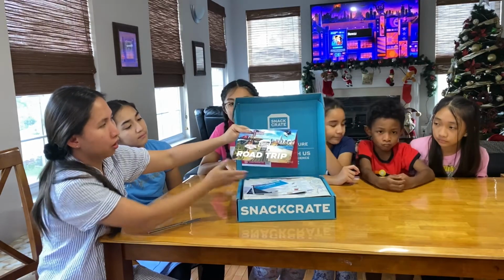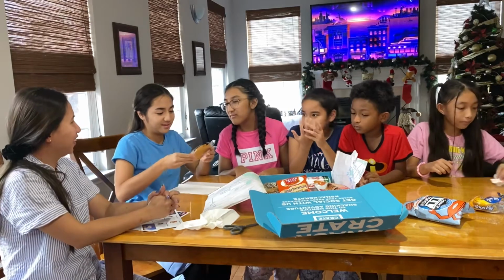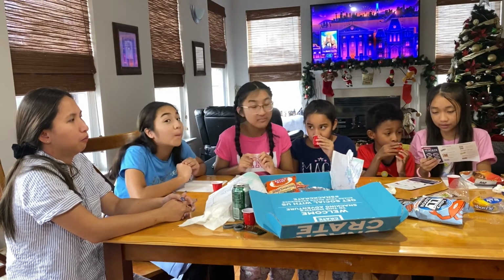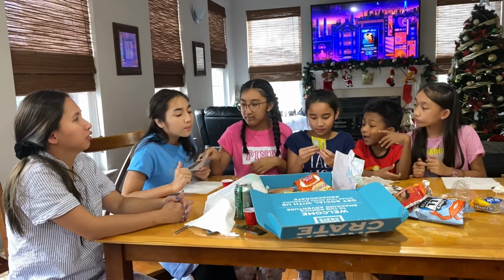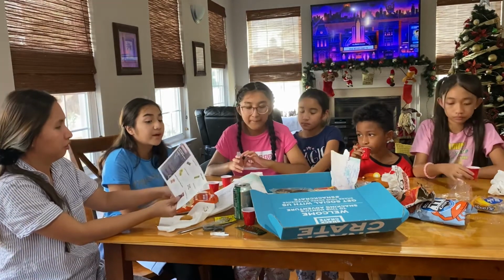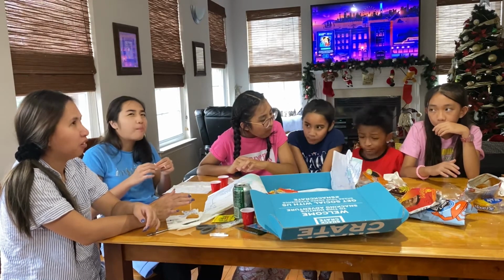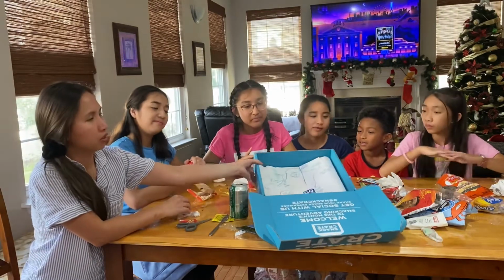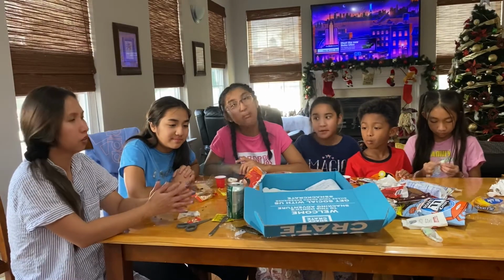Route 66 USA Snack Crate Taste Test itsmelaarni